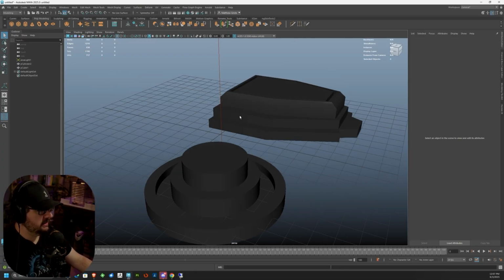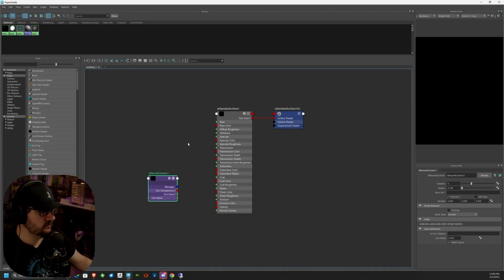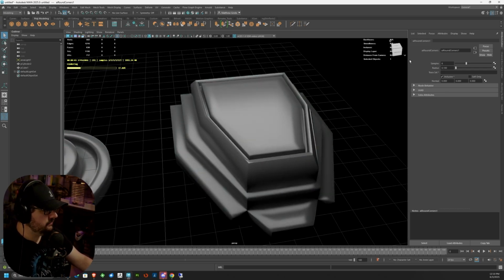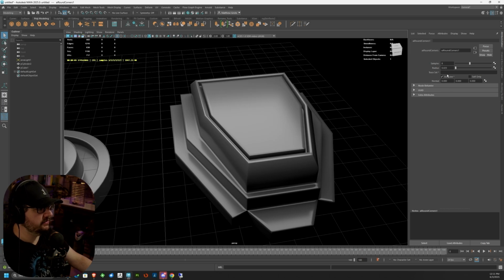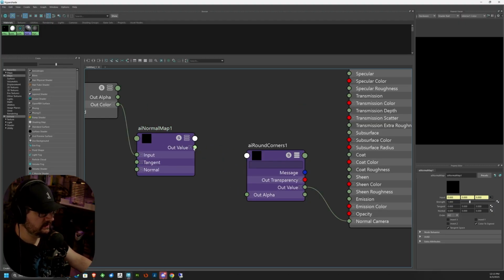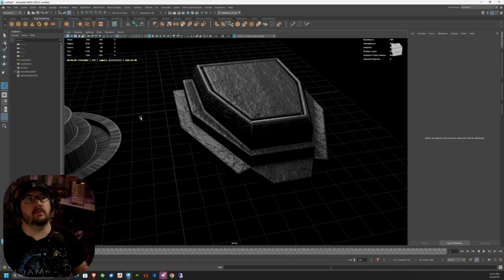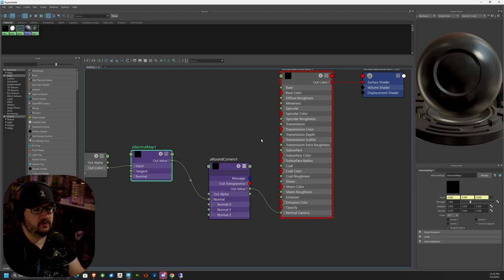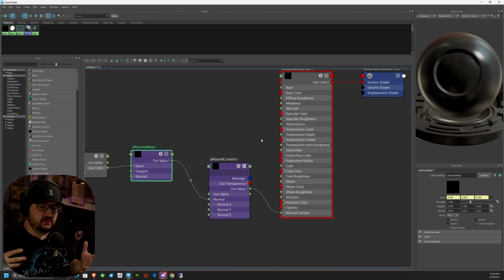This Node Makes Your Renders Look Better Instantly | Rounded Corner Shader in Maya!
Learn how to fake curved edges in Maya as well as learn how to blend this Normal based node with other Normal Maps in your Maya Scenes!

Time Stamps
0:00 Intro
1:05 overview
1:35 Configuring the Shader
2:51 Fine Tuning the Shader
3:34 Merging multiple Normal Maps
7:21 Outro